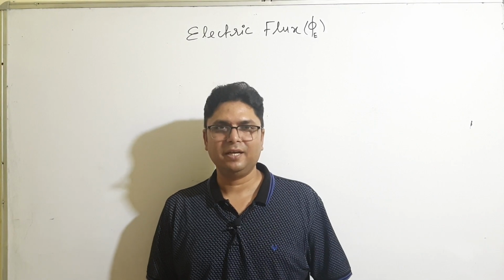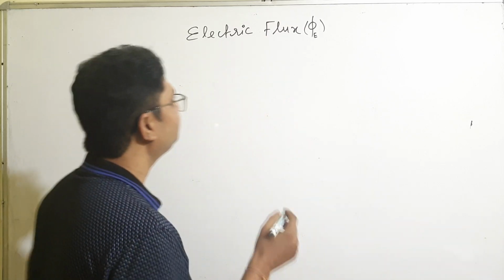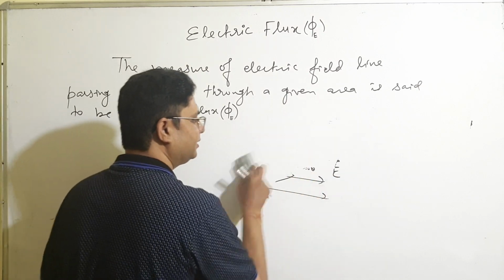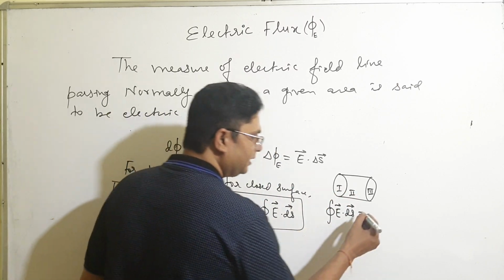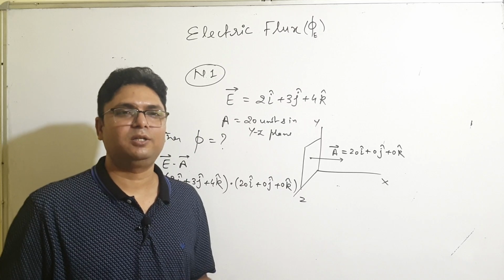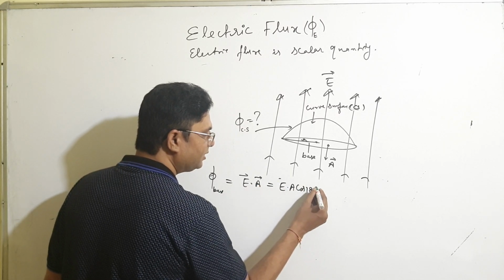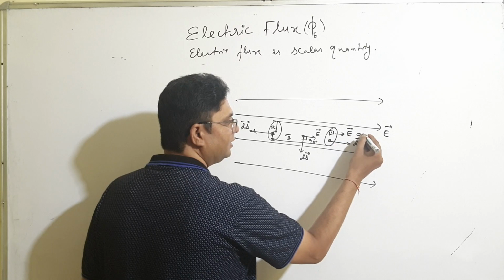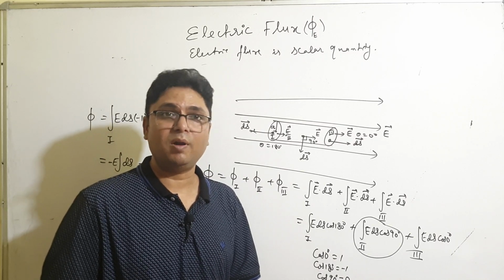Electric Flux and Numericals on it